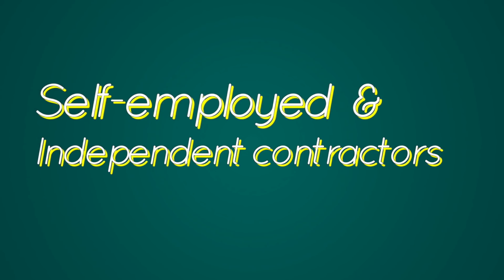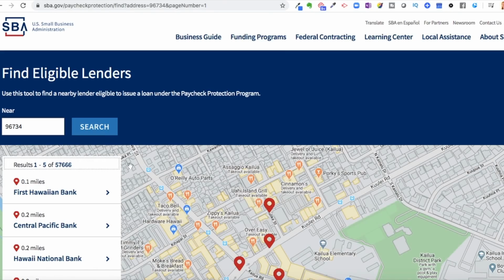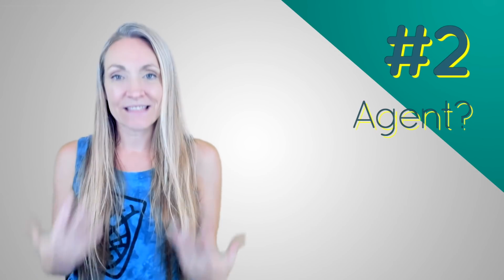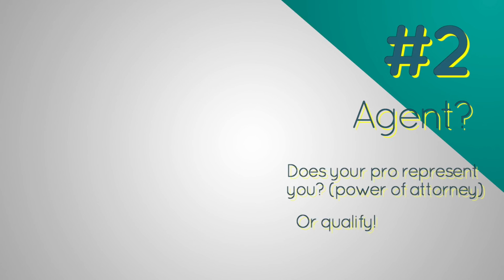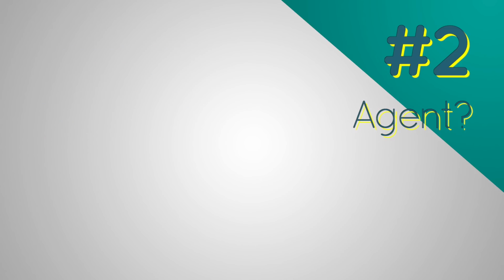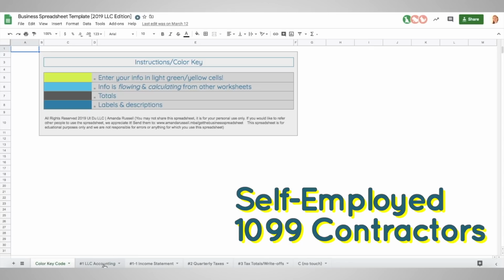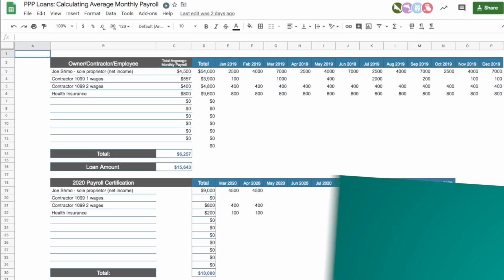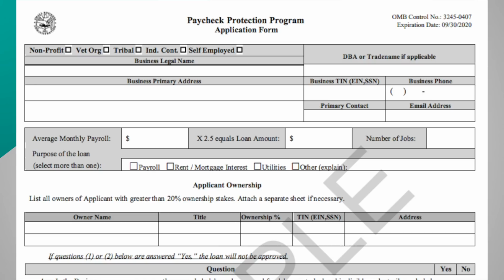6 Steps to Apply to Paycheck Protection Program (PPP) - For Self-employed, 1099, & Businesses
This video outlines steps to apply to the paycheck protection program (PPP), for ALL small business owner. This includes independent contractors and self-employed, meaning you might drive uber/lyft, be a handy man or hair dresser, you might pay contractors or not, have employees, or not -- these steps apply to you!

- Can I apply for multiple programs? (Unemployment, PPP, SBA grant & loan)
- Step-by-step How to fill out PPP loan application: 4/10